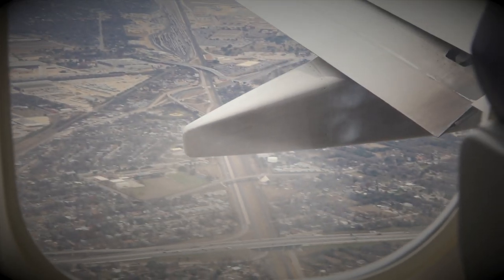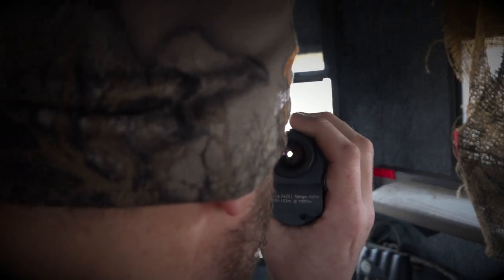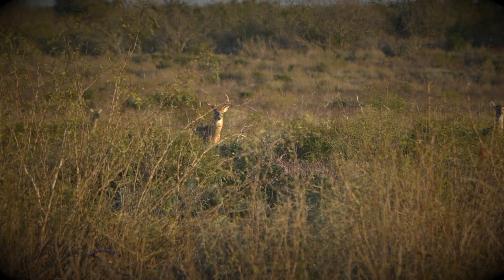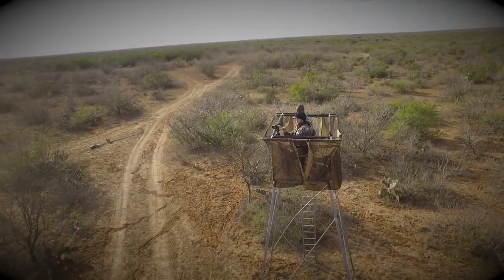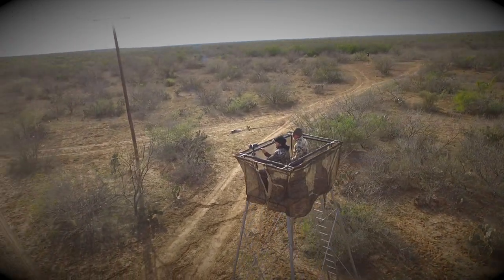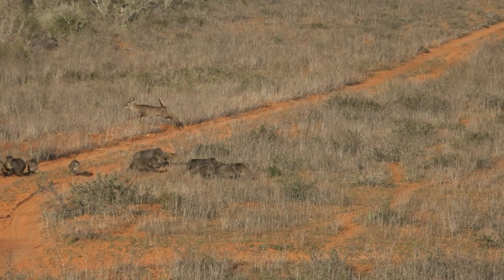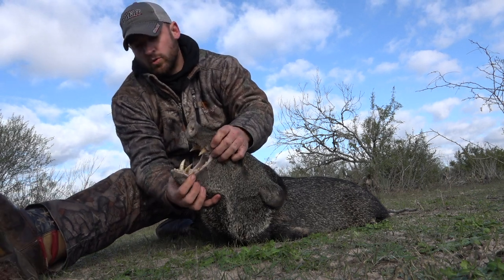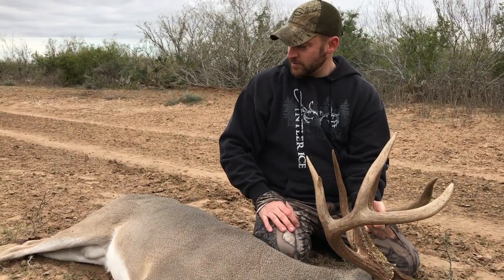Bone Cold TV Season 5 Episode 11 Texas part 1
The guys travel back to one of their favorite places in the world to hunt with Great friend and Mike Jones, South Texas!
lots of tags are punched in this 2 episode series!